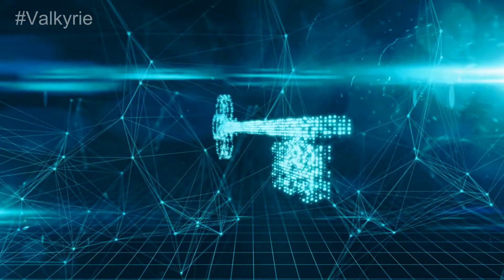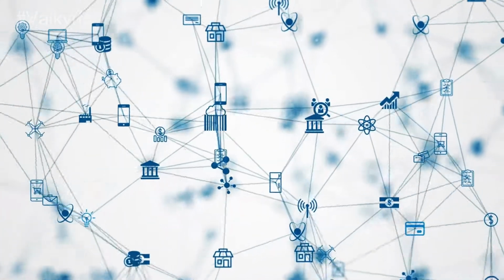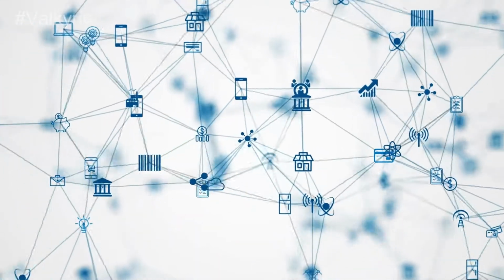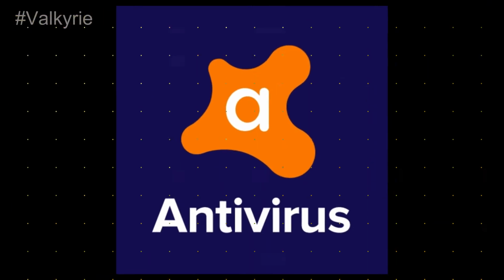Best Security and Privacy Apps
1. Signal
The top-rated security and privacy app allows the users to send private messages hidden from plain sight in end-to-end encryption from one app user to another. The app identifies the users and then makes the communication.
• Best for: Message Encryption

2. LastPass
The app allows the user to create a stronger password that will guard the sensitive data from intruders and hackers online. The information can be synced with other devices with the help of easy to use and friendly interface.
• Best for: Password Protection

3. Avast Mobile Security
The best know antivirus provider for the computer is also providing security and privacy for cell phone users. This app allows the users to make phone calls and send end-to-end encrypted communication packets.
• Best for: Antivirus

4. 1Password
The best password protection app on the internet allows the user to keep track of the security and strength of the password on various apps and files. There are security features that protect your sensitive data from intruders.

5. Orbot
 When you want to save your identity online and keep the personal data at bay while surfing the internet, this app allows you the ultimate control over your privacy from the data fetchers online.
• Best for: Safe Browsing